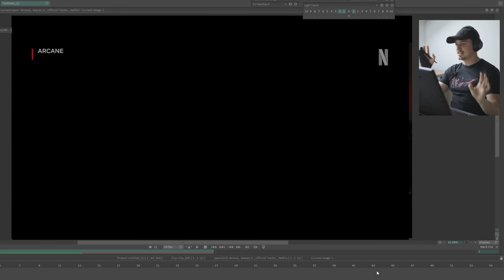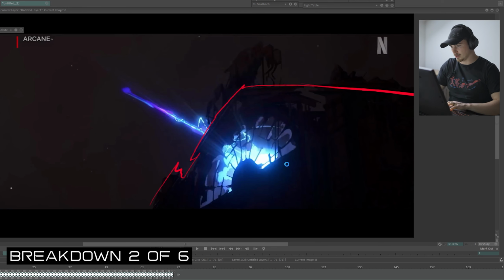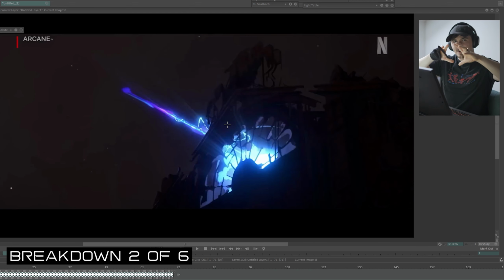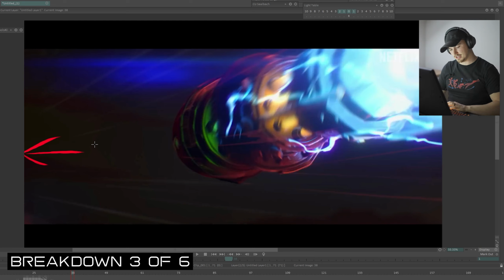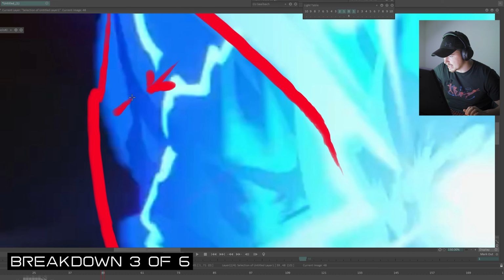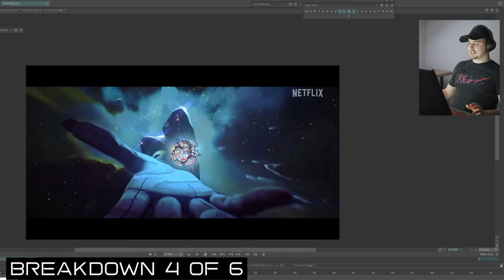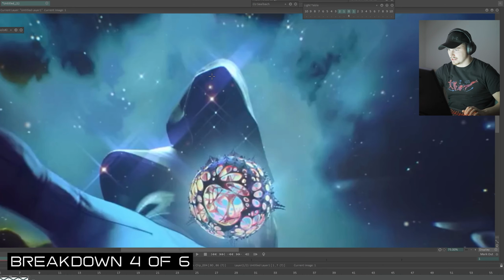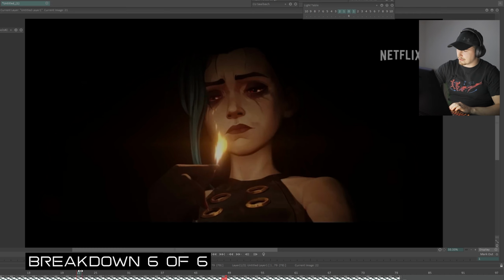Arcane Season 2 - Frame by frame Animation Analysis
Learn how to animate in 2d with my comprehensive online courses

I work professionally as a freelance animation producer and consultant